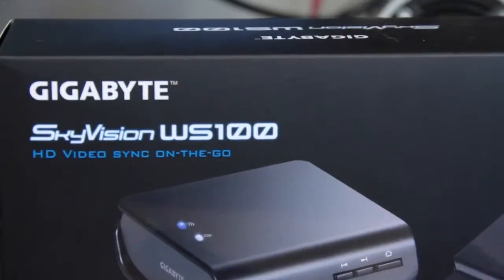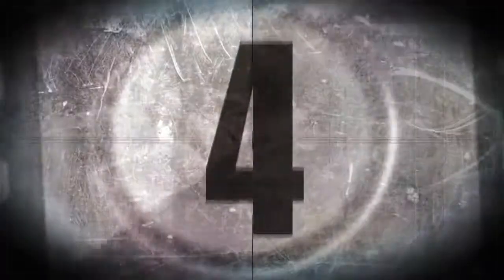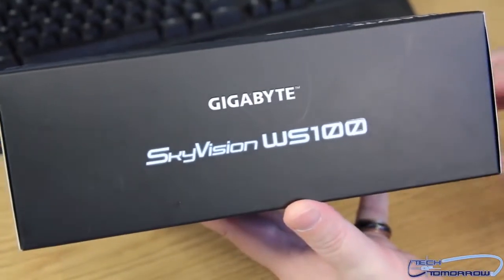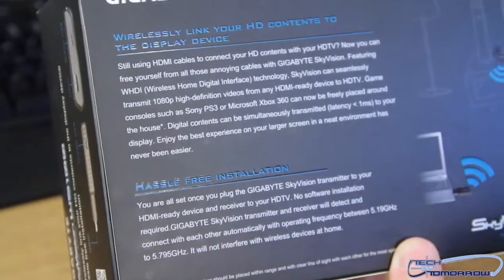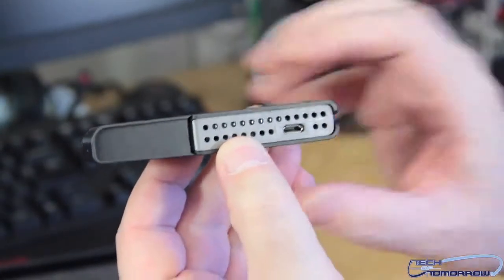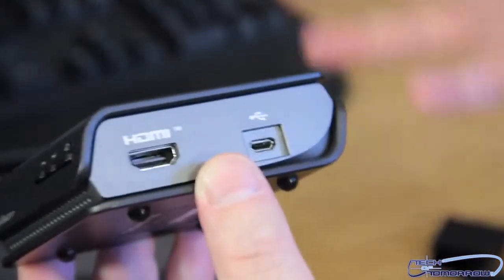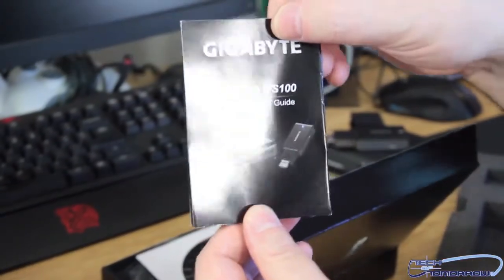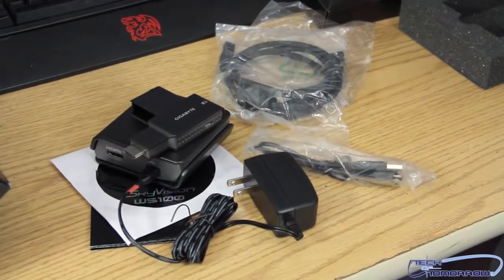Gigabyte SkyVision WS100 Unboxing and First Look